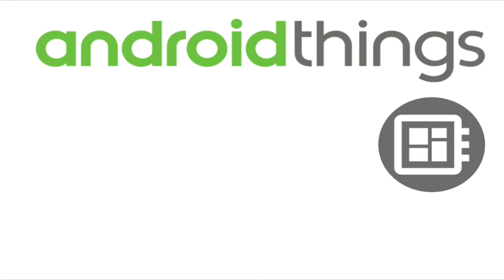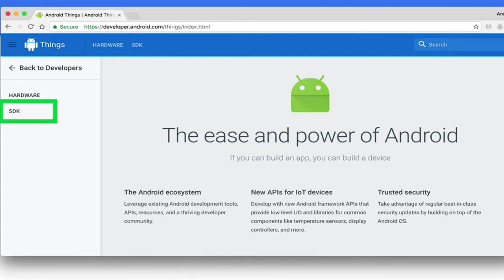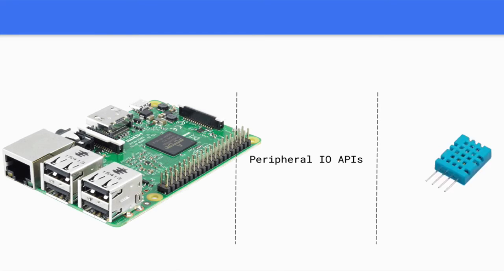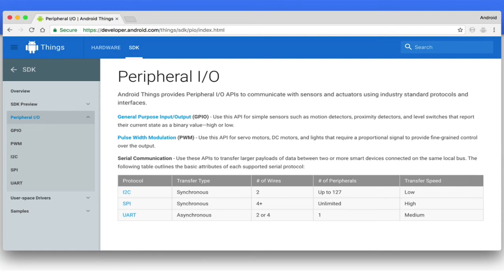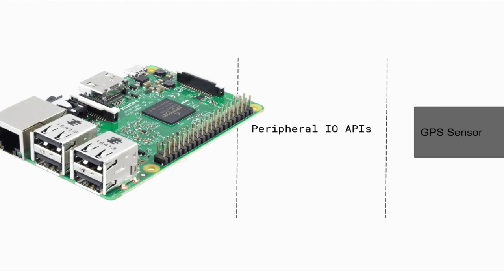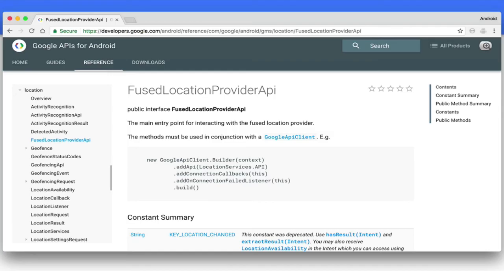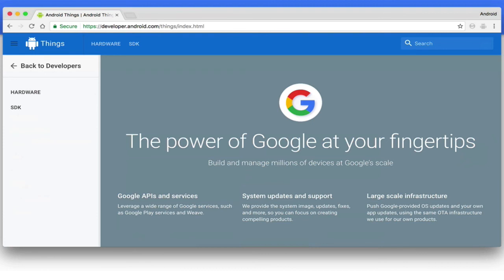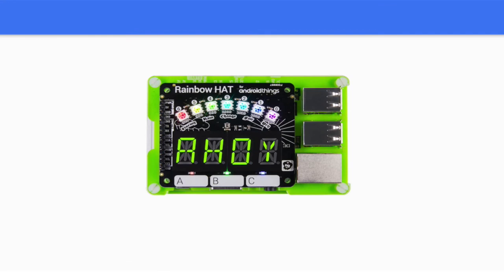1 Introduction to the Android Things Framework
This lesson is going to show you how you can get started with AndroidThings. We'll talk about the Raspberry Pi 3 developer board and show how to flash it with Android Things, to get up and running and ready for developing your apps.

We will learn about the Android Things framework and the API's available to you as a developer on the platform. We will also discover how to talk to your Raspberry Pi over adb without a physical cable, delving into the adb commands needed to setup WiFi on your AndroidThings device.

When complete, you will have flashed the Android Things operating system to your microSD card and your Raspberry Pi 3 will be up and running ready for you to deploy your first Internet of Things (IoT) app.

Hardware needed.
For this lesson you will require:
- A Raspberry Pi 3
- A microSD card gt 8gig
- Ethernet connection to your local network

If you need to buy the Raspberry Pi to start with Android Things I would recommend this kit It contains

Rainbow HAT (used in future lessons)
Pibow Coupé for Android Things
2.5A official Raspberry Pi worldwide power supply
8GB microSD card